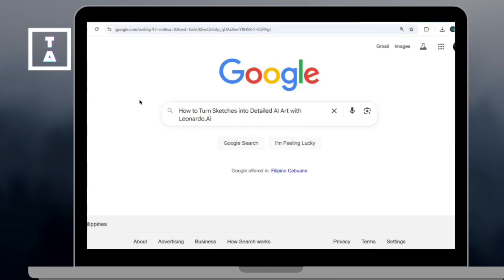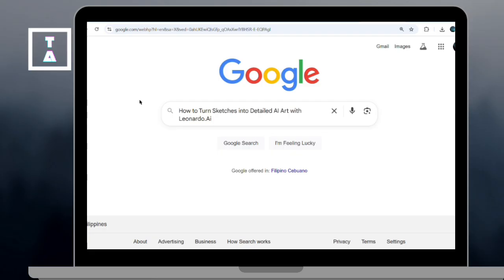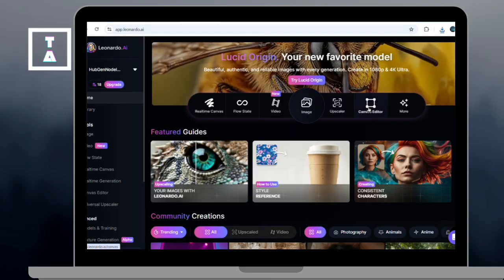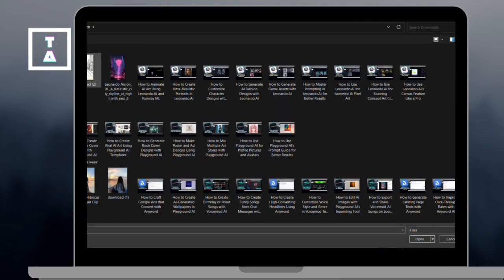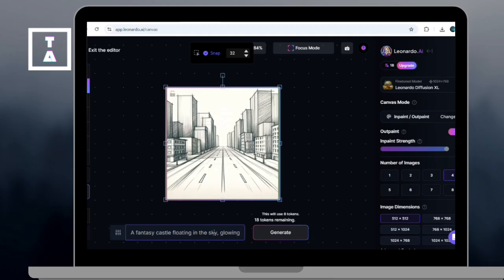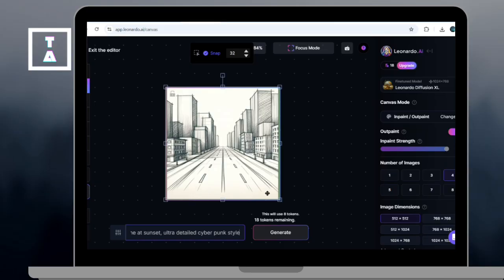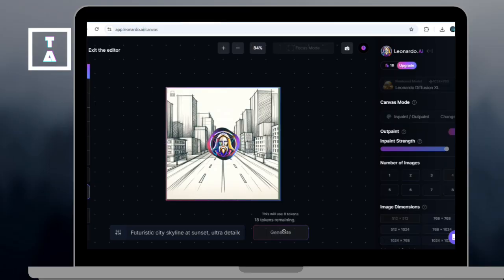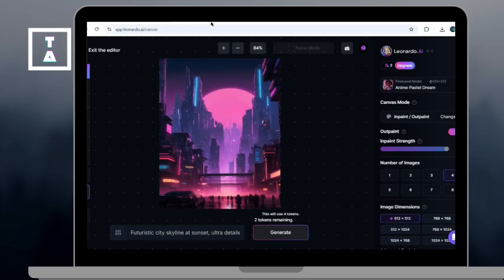How to Turn Sketches into Detailed AI Art with Leonardo.Ai in SECONDS!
Ever wondered how to transform your simple sketches into stunning, detailed AI art? This comprehensive Leonardo.Ai tutorial is your guide! Learn step-by-step how to leverage Leonardo.Ai's powerful features to turn even your roughest doodles into incredible digital masterpieces.

In this video, we'll cover:
🎨 **Uploading Your Sketches:** How to effectively prepare and upload your initial drawings.
✨ **Mastering Image-to-Image:** Utilize Leonardo.Ai's image generation tools to interpret and enhance your lines.
✍️ **Prompt Engineering for Perfection:** Discover advanced prompting techniques to guide the AI and achieve your desired artistic style and detail.
🔧 **Leveraging AI Features:** Explore settings like image strength, stylization, and various models to fine-tune your creations.
🖼️ **From Concept to Canvas:** Watch as we take a basic sketch and evolve it into a high-quality, detailed piece of AI art.

Whether you're a digital artist looking to speed up your workflow, a hobbyist experimenting with AI tools, or just curious about the future of art creation, this Leonardo.Ai guide will equip you with the knowledge to bring your sketch ideas to life with artificial intelligence.